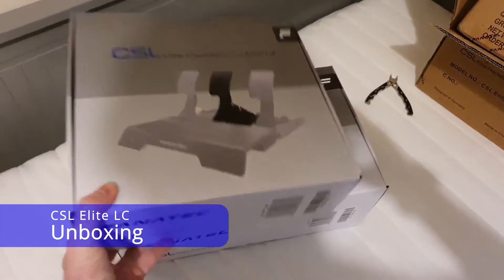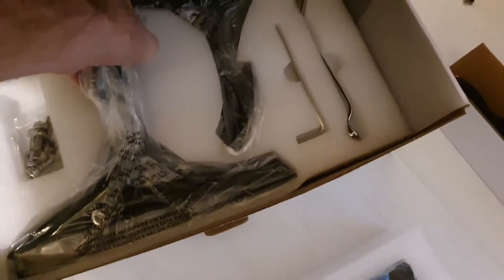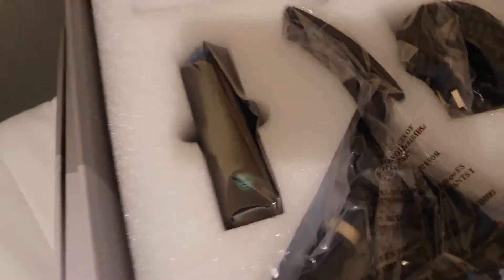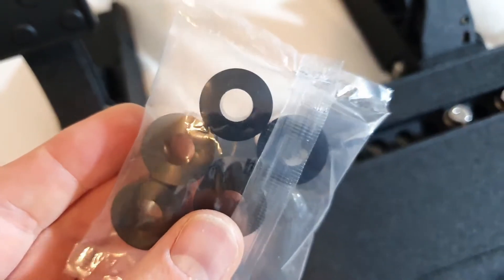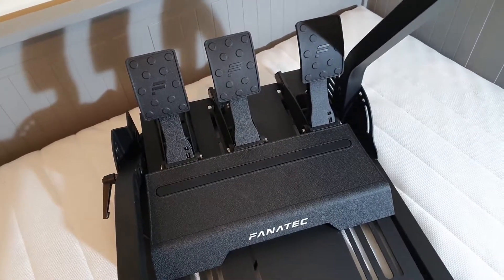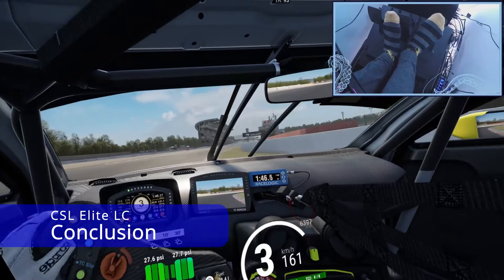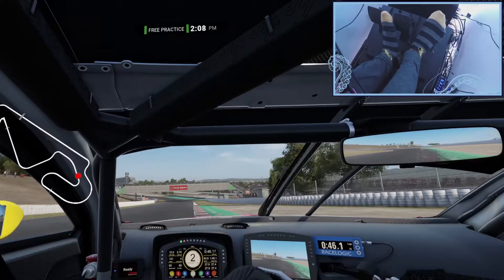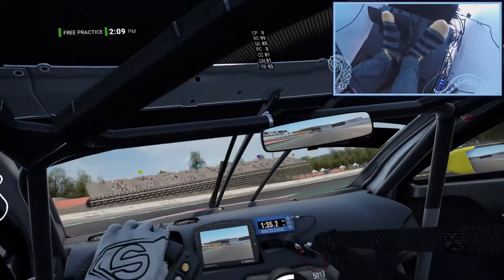Sim Racing Hardware - Fanatec CSL Elite LC Pedal Set Mini Review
We're going to look at the Fanatec CSL Elite LC Pedal set, unbox it, assemble and try it out.  Now it is no secret that I've had these pedals for some time now so this is also my impression of these pedals after using them for some time.

The set comes in two boxes, one containing the CSL Elite throttle and clutch (non-LC brake), the other the LC brake pedal, USB cable and a new control hub which incidentally also has room for a handbrake should you wish to fit one.

Assembly is a simple affair, swap over the control hubs, bolt on the pedals, plug them into the control hub and away you go.  At this point though you might want to do some customisation, especially of the stiffness of the brake pedal.  I for example did away with the little foam pad and replaced it with another damper.

Once assembled the set fit nicely on both of my GT Omega rigs, installation was a breeze using the USB cable.

So what do I think of the pedal set after 4 months of use?  Well I've made some minor changes - swapped the throttle and clutch pedals as the clutch had a stiffer spring.  I also got rid of the rubber face so my foot could better slide up and down it.  The pedals aren't a great fit for my clown feet but they have helped me with consistency.  Would I recommend them?  Yes, for the budget, but they do have some limitations.  I find the throttle too light even now and I'm at the maximum pressure available for the brake pedal.